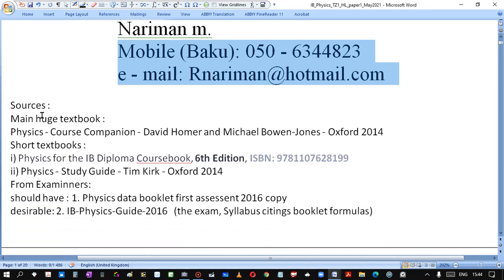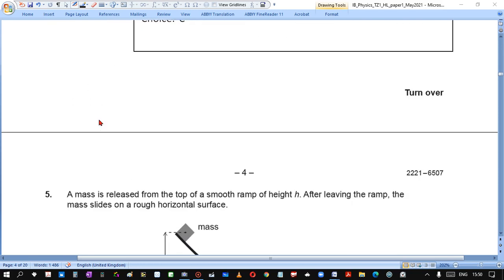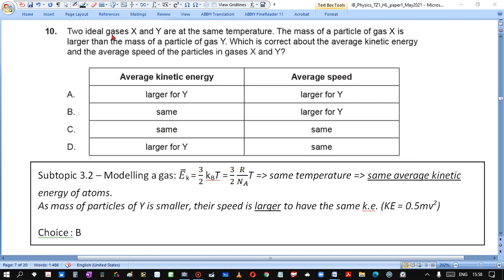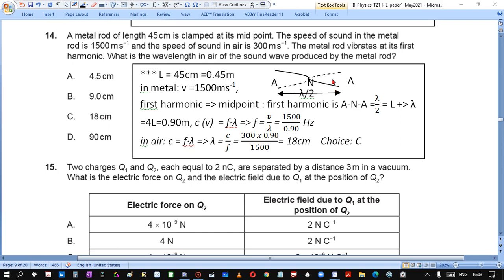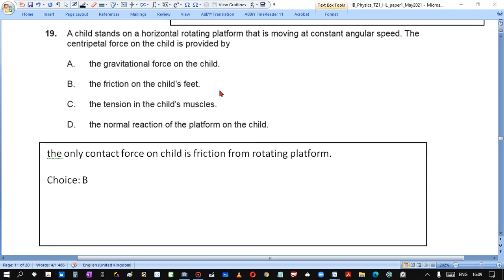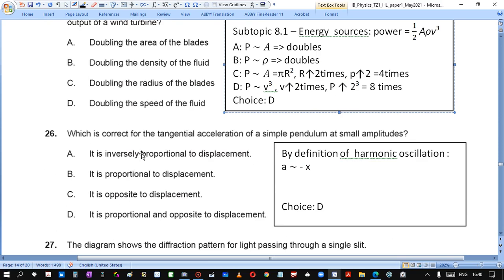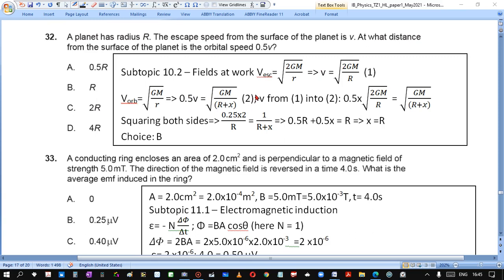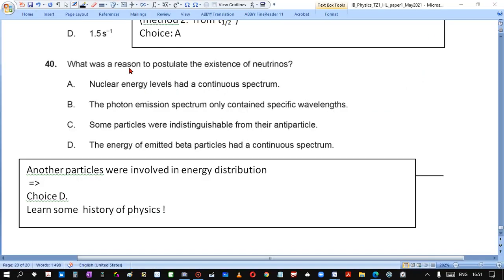Solutions IB Physics HL Paper1 May 2021 TZ1 past paper Baku teacher TISA EAS XXI century Dunya